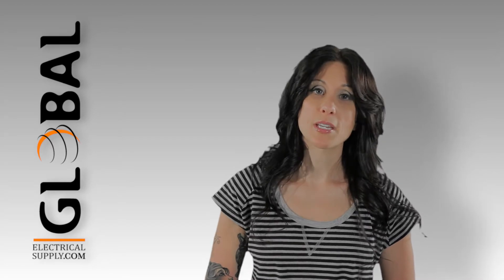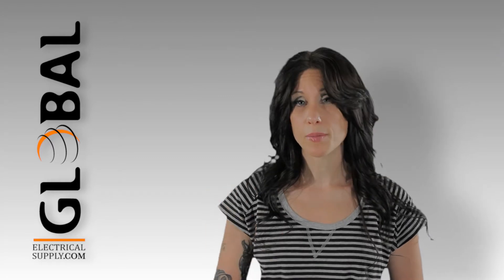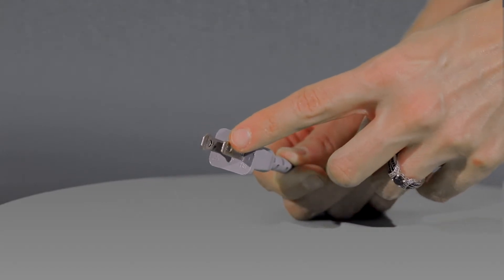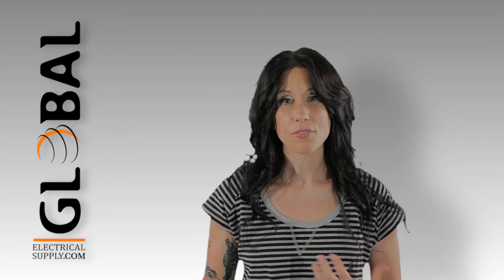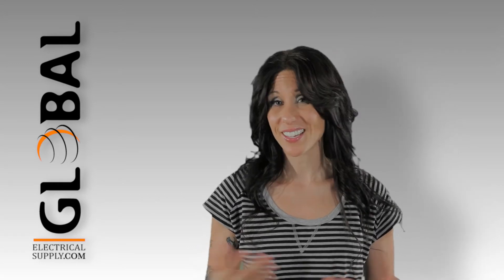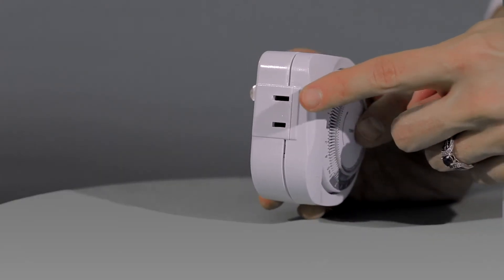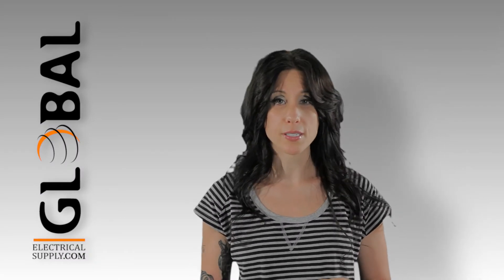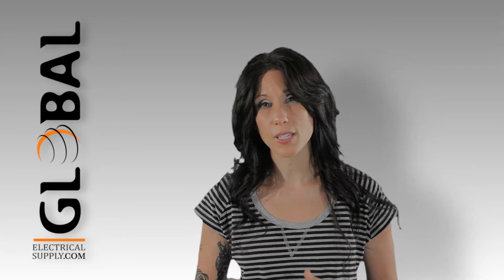Polarized vs Grounded Timers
What's the difference between a polarized and grounded plug in timer?  Here we will cover the difference and help you select which one is best for you.